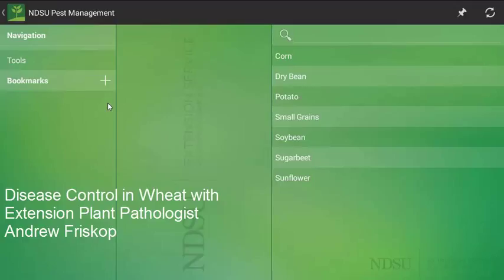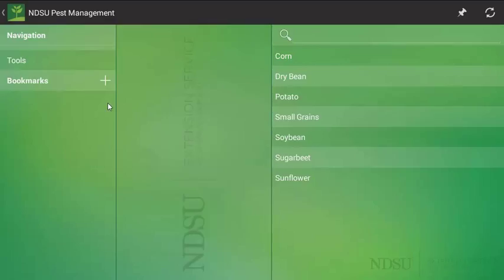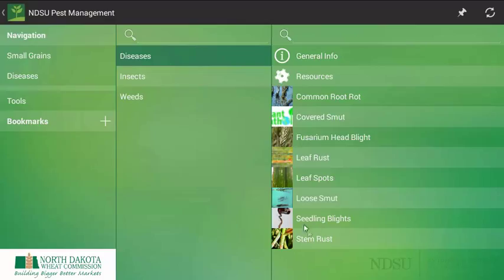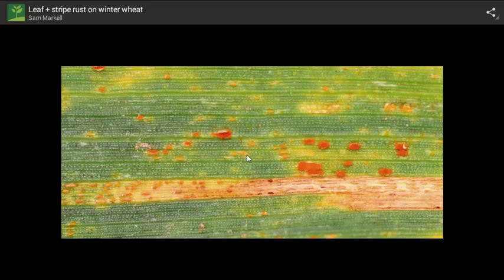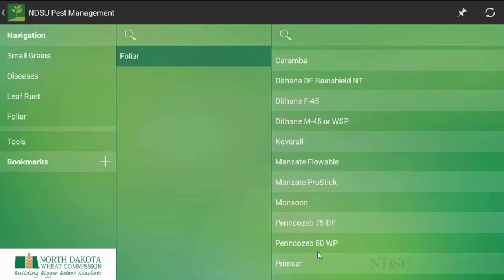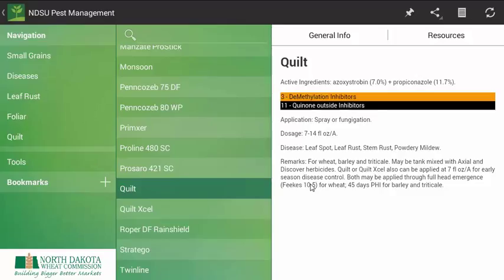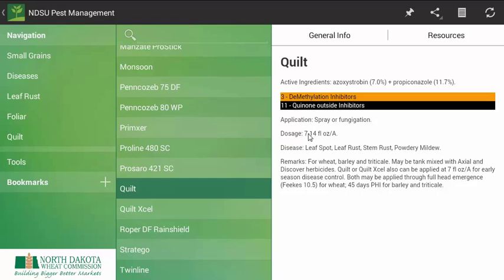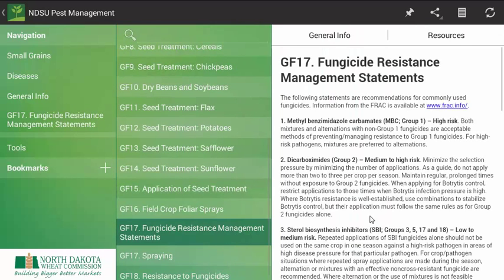Disease Control in Wheat - Pest Management App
The Pest management app combines research based- information from North Dakota State University's Weed Guide, Disease Management Guide, and Insect Management Guides. Information is grouped by crop and pest and providing control options through a selection process. Once a user selects a control card, there is a drop down that allows a user to select additional information for further review.